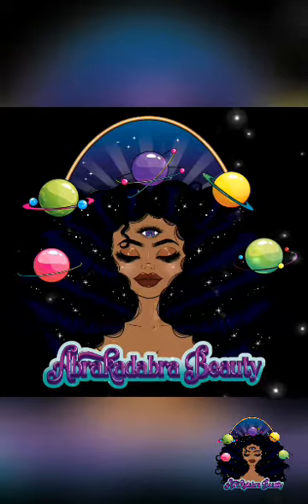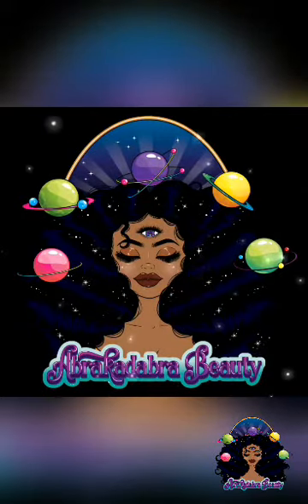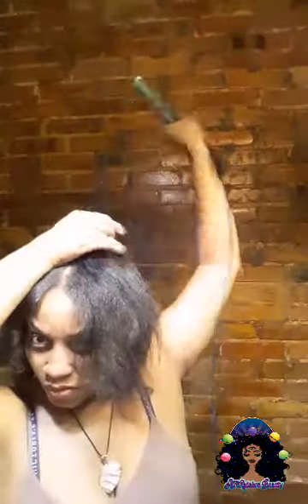I STRAIGHTENED MY HAIR AT HOME AND THIS HAPPENED 😣| QUARANTINE HAIR 💇🏾‍♀️|HAIRSTYLES FOR BLACK WOMEN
Heyyy Magical Beauties!

I hope everyone is safe and well.. Since we are all stuck at home I decided to straighten my hair.  I admit I'm not the best at straightening my hair so this was a very interesting, funny and fun video to do!  Come along with me with doing my hair unprofessionally!! 😂💇🏾‍♀️💕

Conair Pro Yellow Bird Hair Dryer